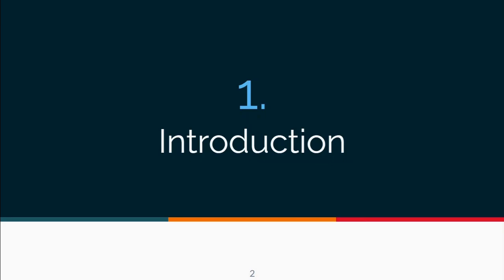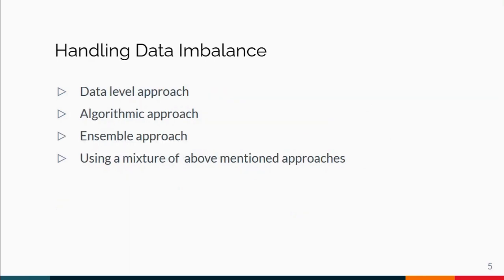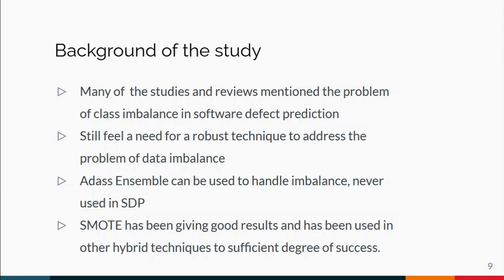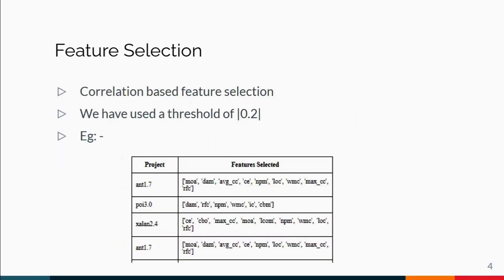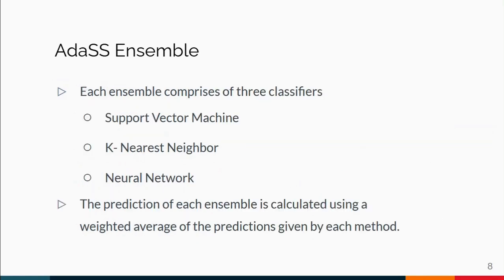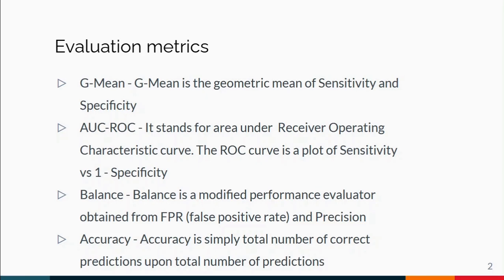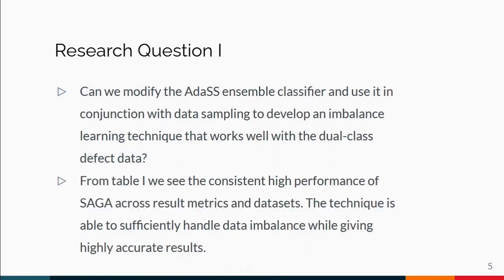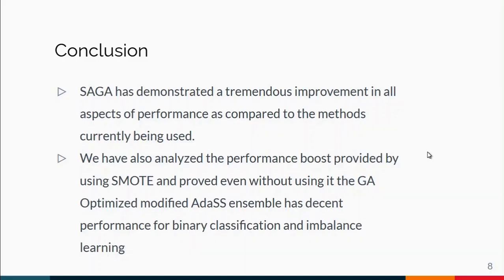SAGA: A Hybrid Technique to handle Imbalance Data in Software Defect Prediction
This research paper was submitted in ISCAIE 2021.

Software defect prediction has been a concurrent topic in software quality-based research. Predictive models that identify defect prone parts of Software can be evolved from defect data and software metrics. Various studies conducted in the past have explored Machine Learning-based approaches for this purpose but the problem of handling imbalanced defect data without compromising on the model’s performance remains at large. In this work, we have proposed, compared, and analyzed a hybrid technique, SAGA(SMOTE + AdaSS + Genetic Algorithm), for solving the imbalance problem faced in software defect prediction. SAGA employs ensemble classification based on feature space partitioning in conjunction with the Synthetic Minority Oversampling technique. Various parameters related to feature space partitioning are optimized using the Genetic Algorithm. The values of ROC-AUC, G-mean, Balance, and Accuracy obtained on open-source datasets confirm the effectiveness of the proposed technique.